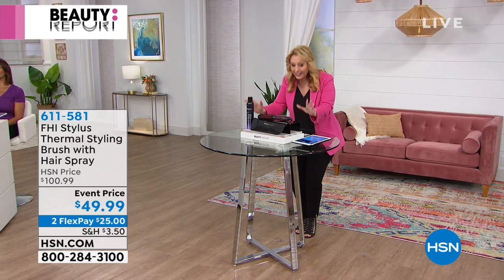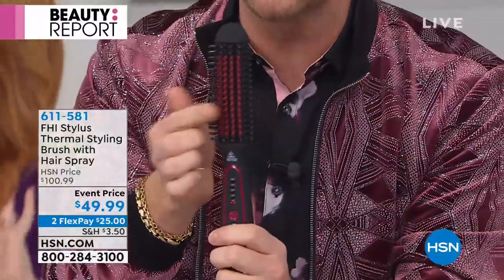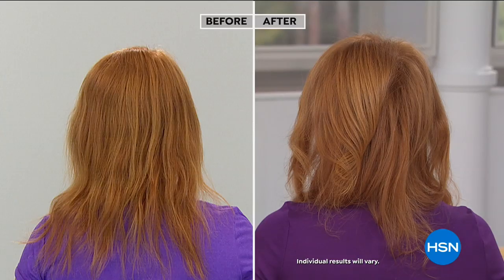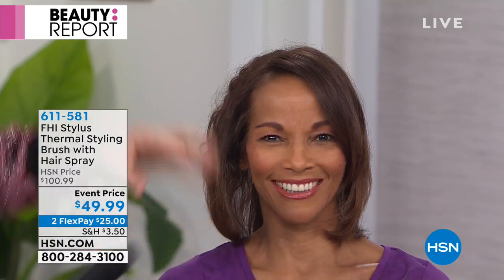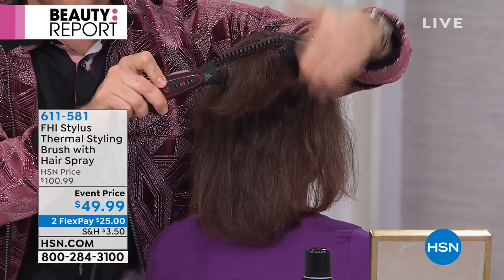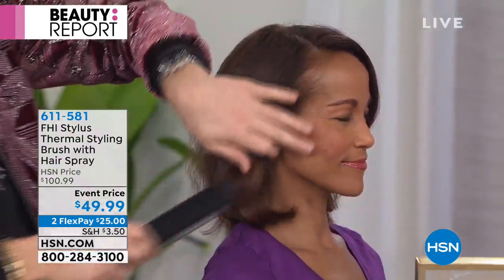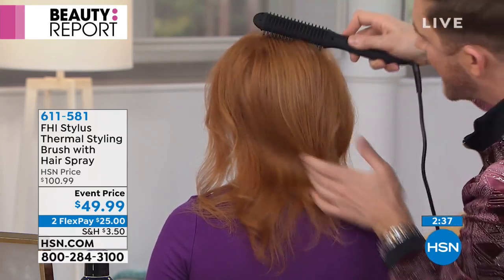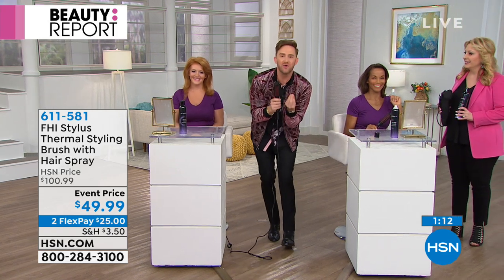FHI Stylus Thermal Styling Brush with Hair Spray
Thermal styling brush with a firm hold dry hair spray.

    Thermal styling brush
      Approx. 103/4"L x 13/4"W x 11/2"H
    10 oz. Stay Finished Hair Spray

Thermal Styling Brush

    Ridged Tip, 6 rows of sturdy nylon bristles and curved ridge back create a tanglefree glide for effortless styling
    Tourmaline ceramic coated bristles
    High performance ceramic heater offer rapid heat recovery and even heating
    Temperature control button from 250F to 400F for safely styling all hair types
    1 hour auto shutoff

Hair Spray

    Provides firm hold without flaking
    Fast drying spray

Thermal Styling Brush

    Plug the Thermal Styling Brush into an appropriate power supply.
    Switch the power button to the on position. The button will light up to indicate the thermal styling brush is turned on.
    After use, turn the thermal styling brush off, unplug and cool before storing.

Hair Spray

    Shake well before using. Hold can 6 to 8 inches away from hair and spray and style to set desired look.
    For additional hold, continue to spray all over until desired hold is achieved.

Brush made in China hair spray made in USA